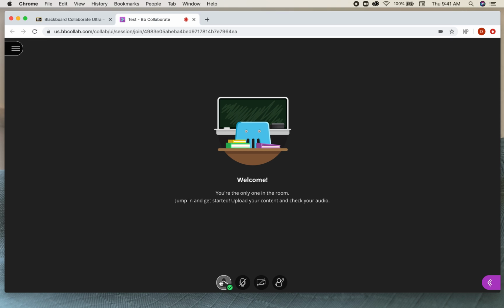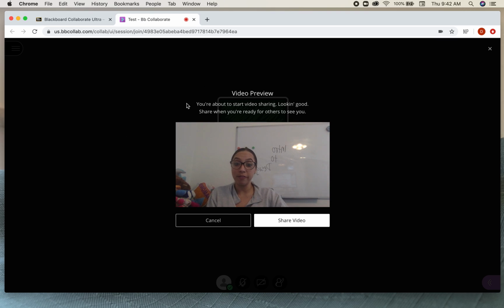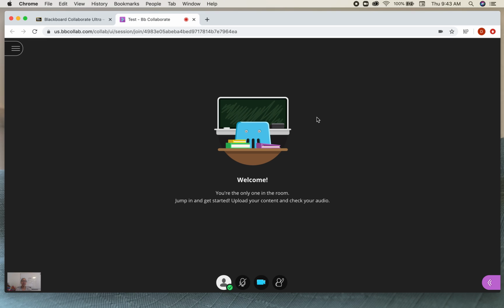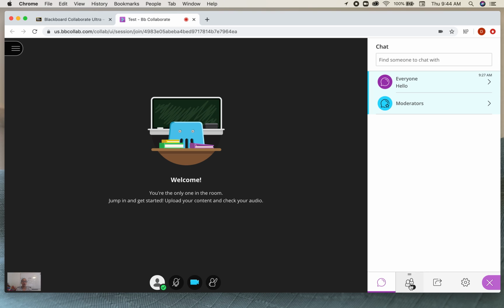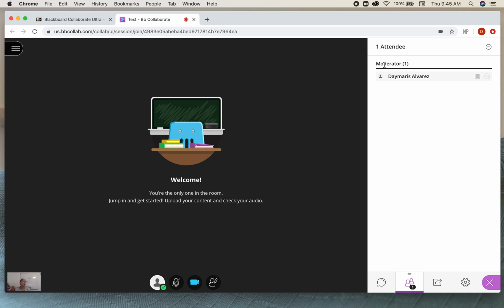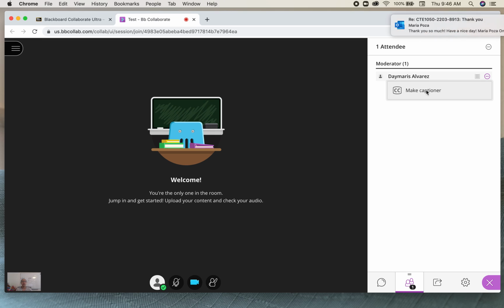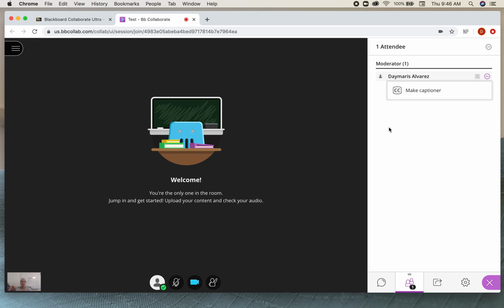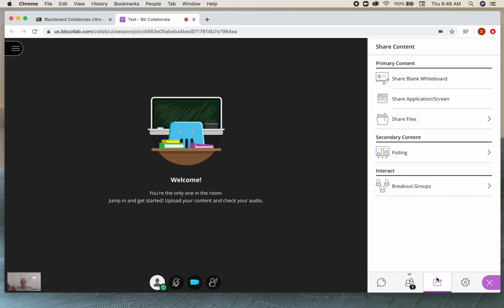Blackboard Collaborate Ultra Tools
Tips and tricks for using Blackboard Collaborate Ultra